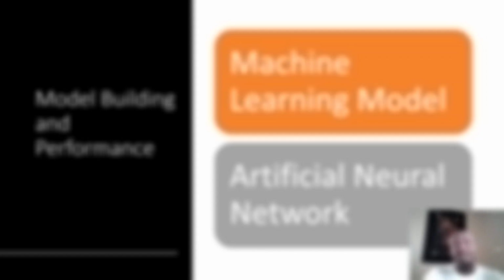Project Presentation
The Gradient Boost intelligently matches global companies to data science and data engineering talent curated across Africa.